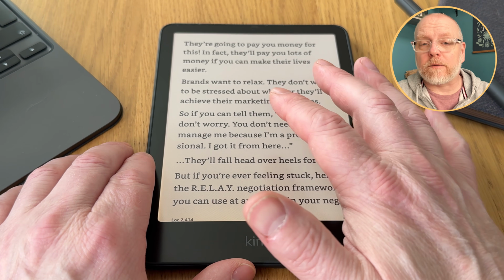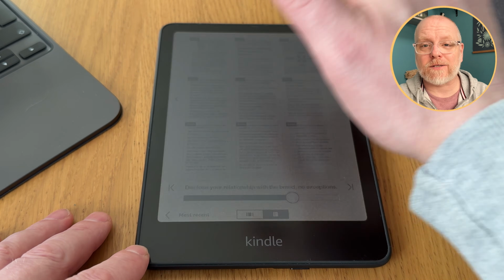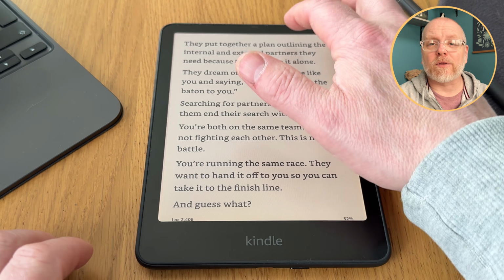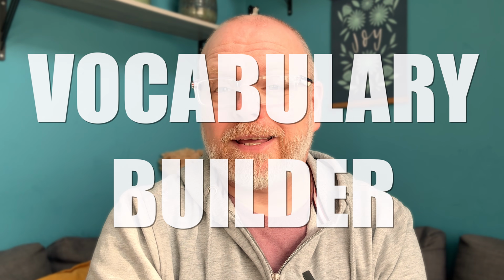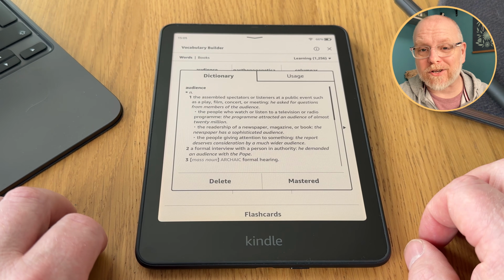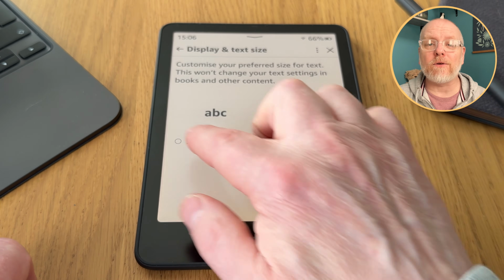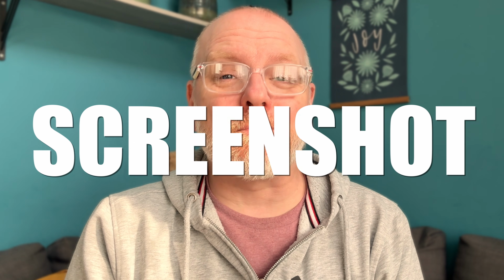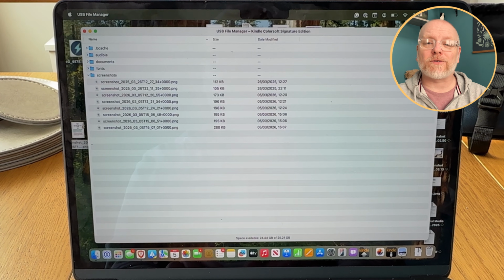5 Kindle Features You’re Probably NOT Using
If you own a Kindle, there’s a good chance you’re only using a fraction of what it can actually do. In this video I walk through five useful Kindle features that many readers overlook, but once you know about them they can make reading and navigating books much easier.

Whether you’re using a Kindle Paperwhite, Kindle Scribe, Kindle Colorsoft, or another Kindle device, these small features can make a surprising difference to how you use your reader day to day.

Kindle Paperwhite Signature Edition
Kindle Scribe

Occasionally, products featured in my videos are sent to me for review. If that’s the case, I’ll always make it clear. I don’t accept payment in exchange for positive coverage, and all opinions are entirely my own.

I test everything and give my honest take—whether it’s brilliant, baffling, or somewhere in between. This channel is about cutting through the noise and helping you figure out what’s actually worth your money.

Time stamps:
00:00 Hello!
00:14 Page Flip
01:26 X-Ray
02:16 Vocabulary Builder
03:09 Accessibility
03:54 Take a Screenshot
04:47 Like+Subscribe